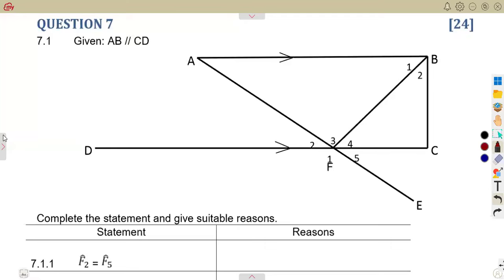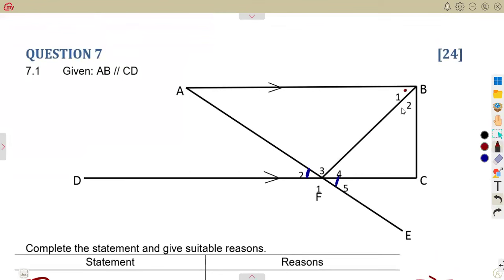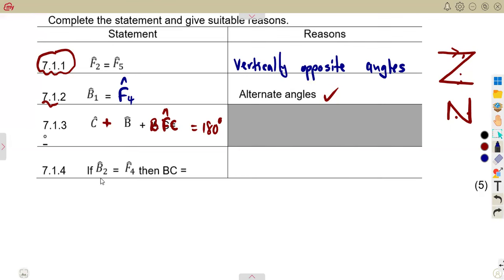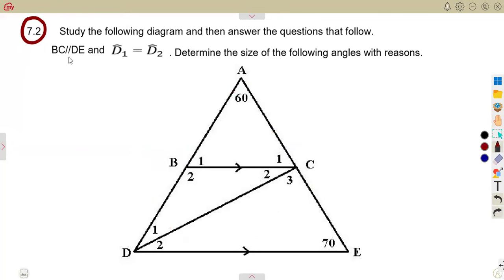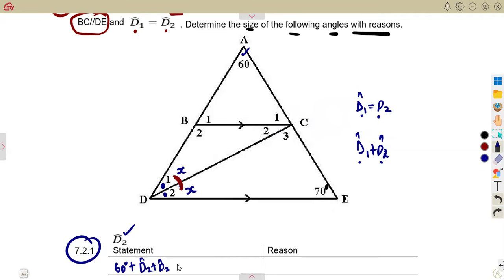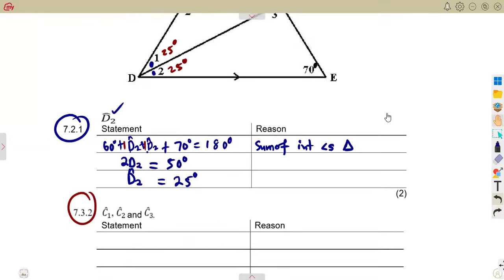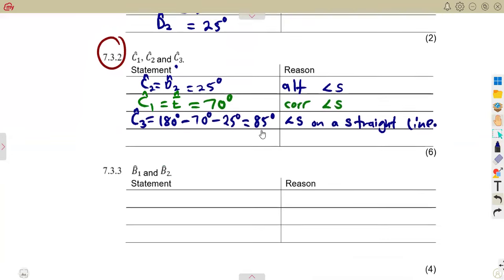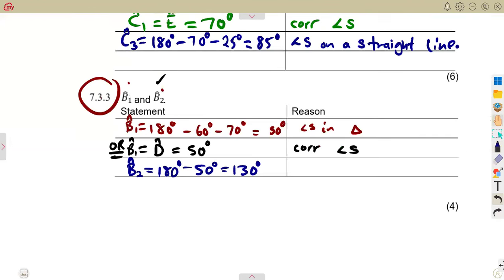Mathematics Grade 9 Geometry of Straight Lines Exam 3 Term 3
Mathematics Grade 9 Geometry of Straight Lines Exam 3 Term 3  @mathszoneafricanmotives   @MathsZoneTV